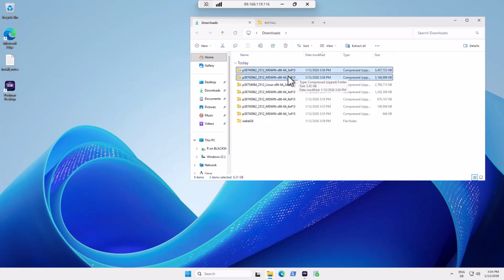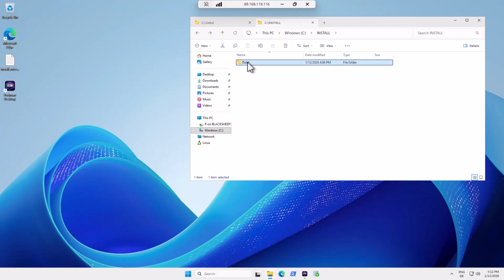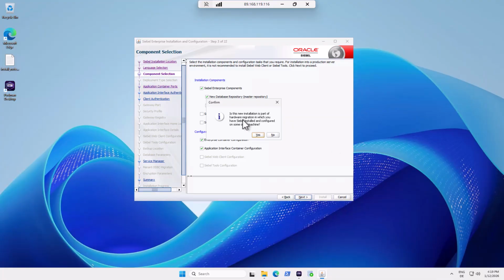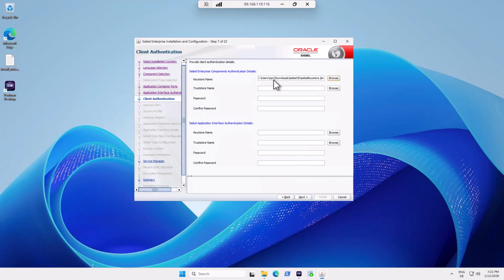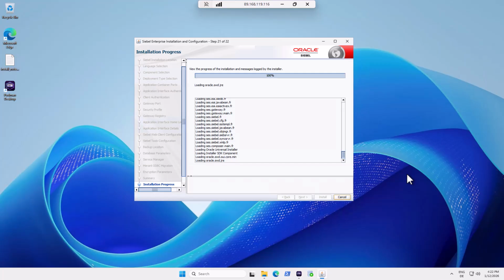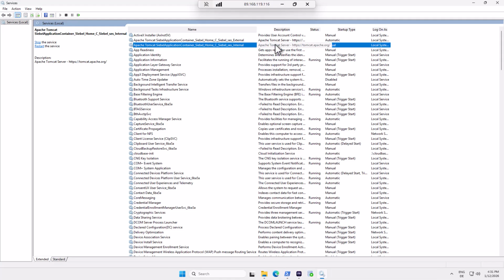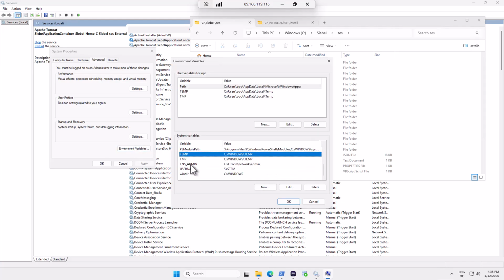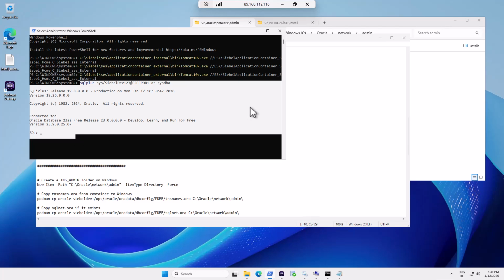Siebel 25/26 Installation - Part 3: Installing Siebel Enterprise Components (SES) using MDE